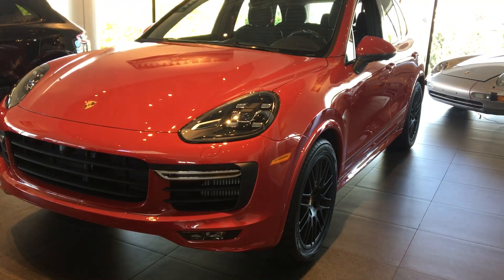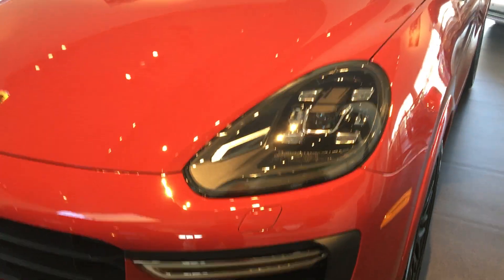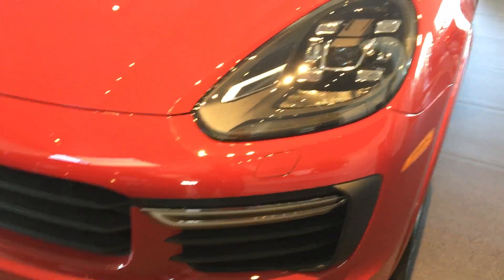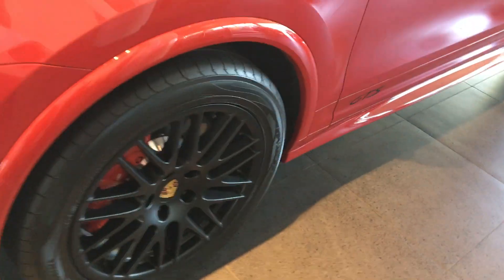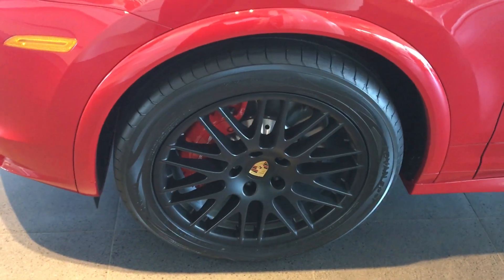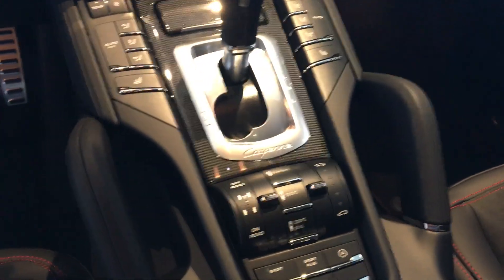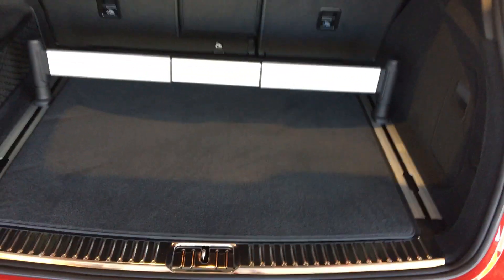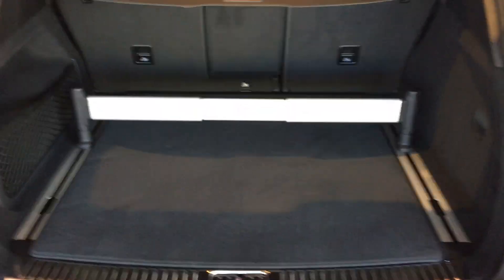2017 Cayenne GTS